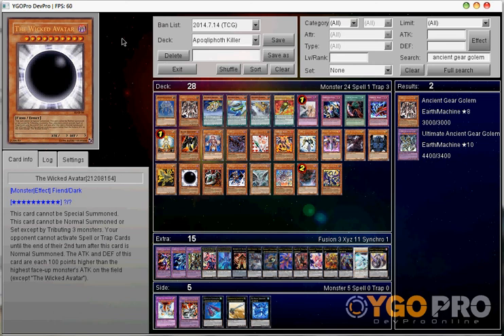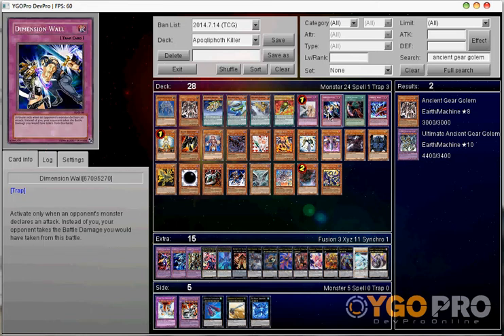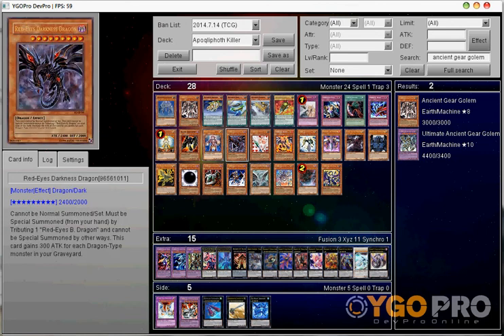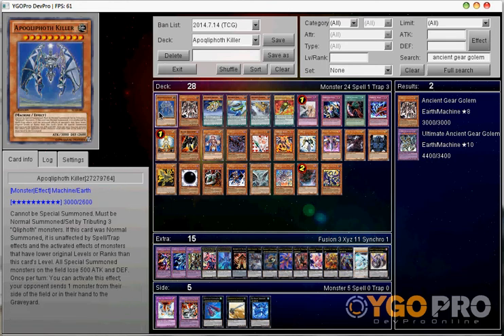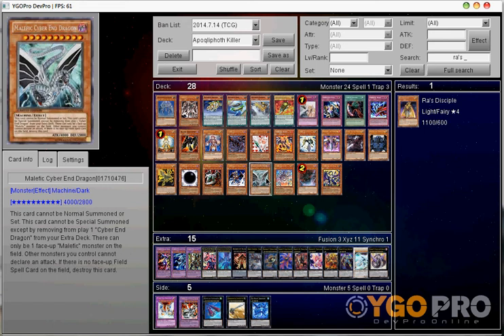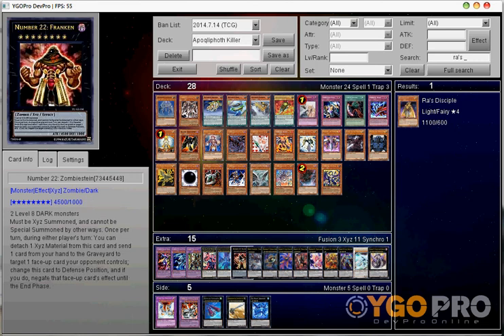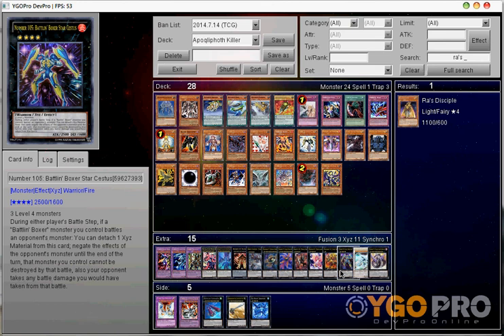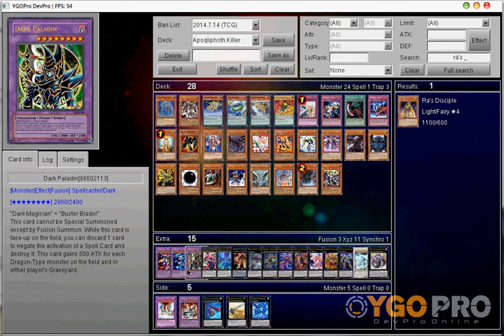Getting Over Apoqliphort Towers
This card is going to be a pain to deal with so here is a video of some solutions.